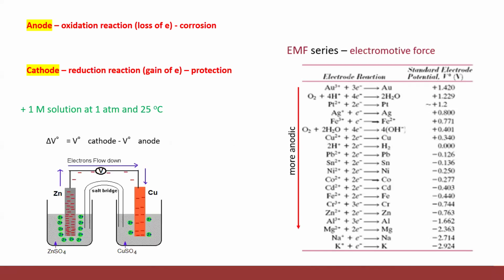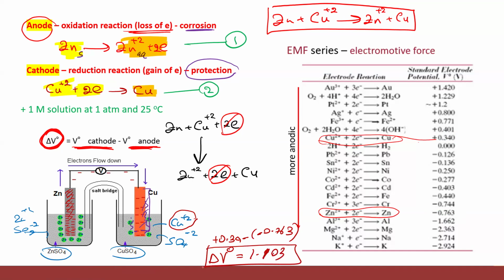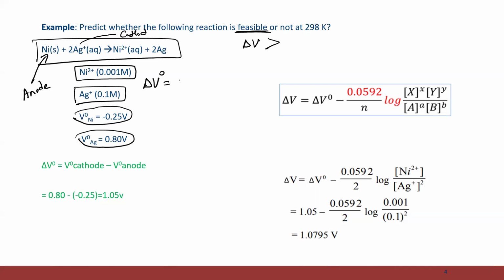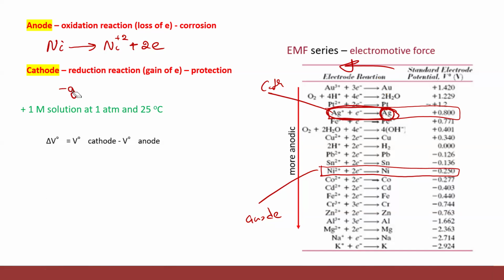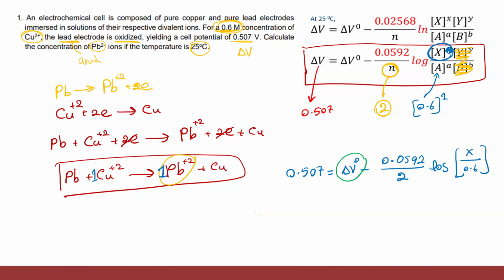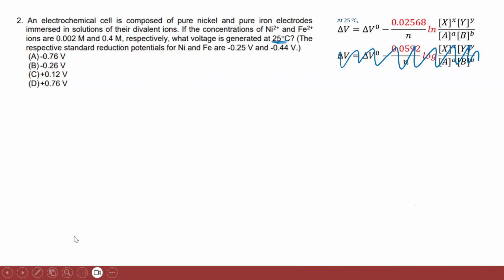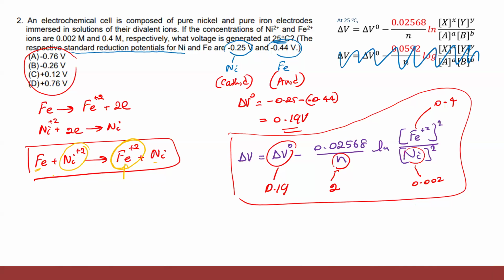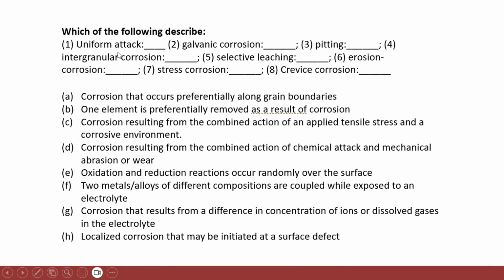Tutorial 8: Corrosion of materials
Distinguish oxidation and reduction reactions
    -- electrons are given up by metals in an oxidation reaction
    -- these electrons are consumed in a reduction reaction
•  Describe: standard hydrogen electrode, standard half-cell, standard emf series, galvanic series
•  Compute cell potential, write electrochemical reactions